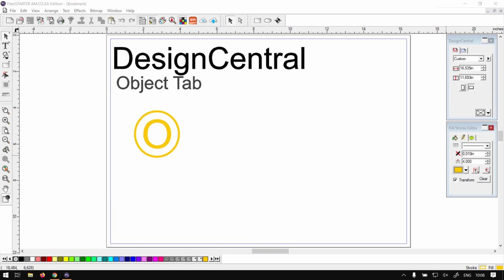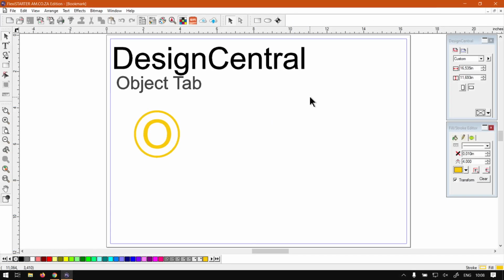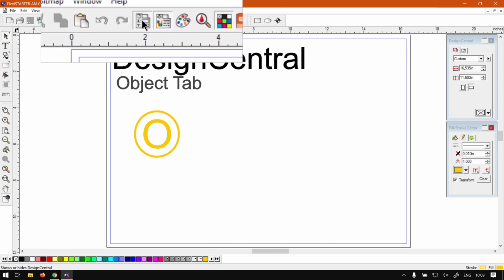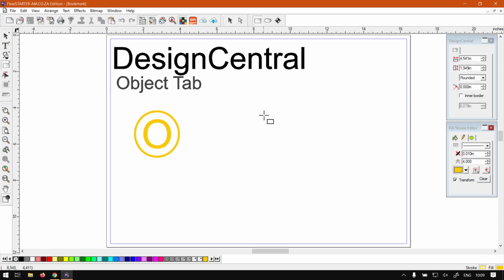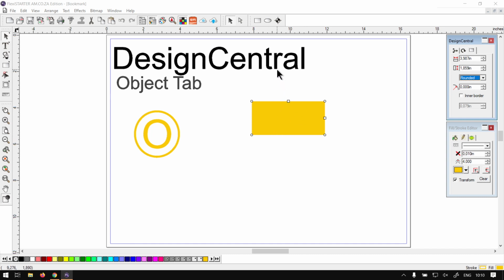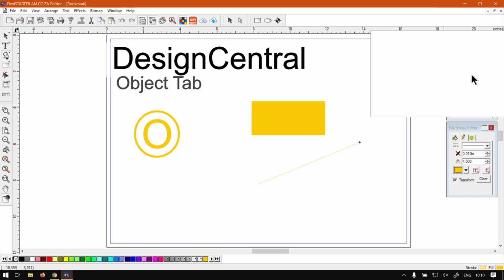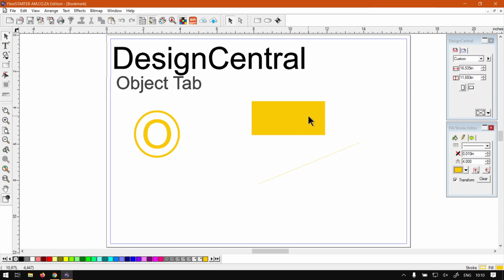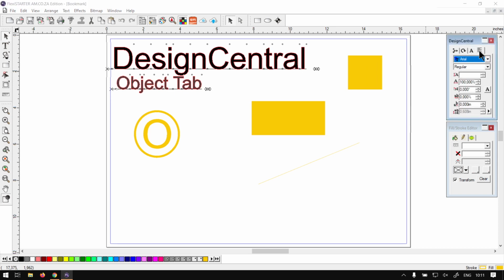SAi FlexiSTARTER 19 Different Object Tabs (Part 6) Design Central Video Mini-Series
The thing about the Object Tab is that its content will vary according to which type of object is selected in the document.

This video is part of a Mini-Series that covers all the Tabs located within the Design Central Panel. Next video covers the Effects Tab. Previous video covered the Object Tab.